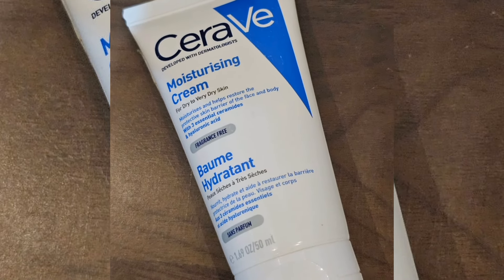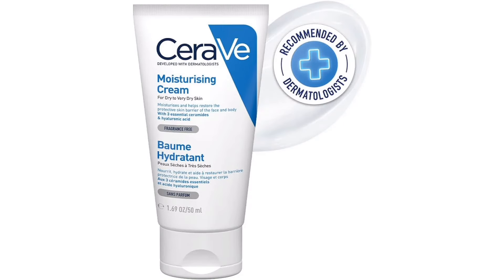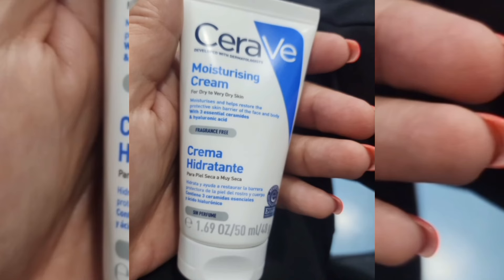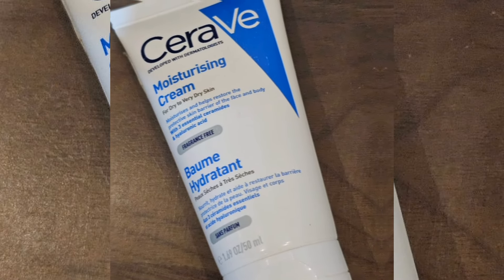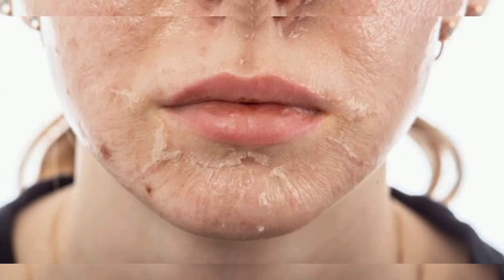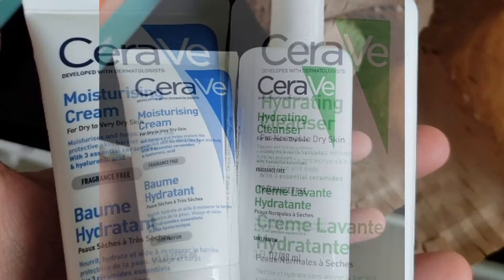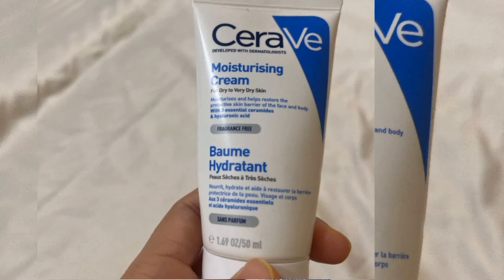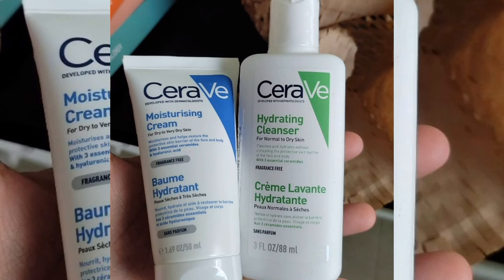CeraVe Moisturizing Cream review in tamil | For Dry to very Dry skin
Amazon link
CeraVe Moisturizing Cream For Dry To Very Dry Skin (50ml) - Formulated with 3 Essential Ceramides And Hyaluronic Acid | Non-Comedogenic Moisturizer For Face

Dry skin.
Moisturizer
Glowing and healthy life skin

Benefits of CeraVe Moisturizing Cream:-

MVE Technology to provide long lasting continuous hydration.
Suitable for use on the face, body, even hands
Hyaluronic Acid to help retain skin’s natural moisture, 3 Essential Ceramides to help restore & maintain the skin’s natural moisture barrier